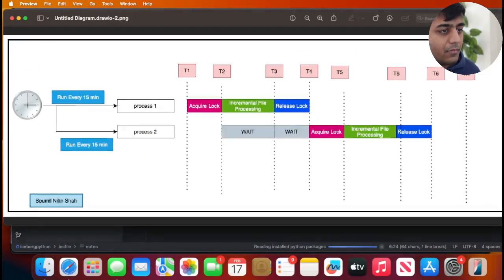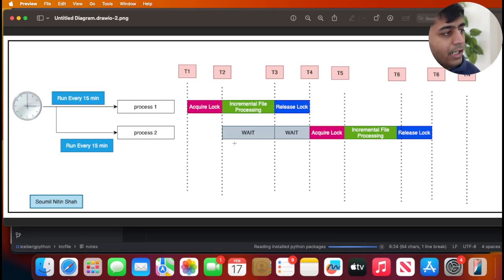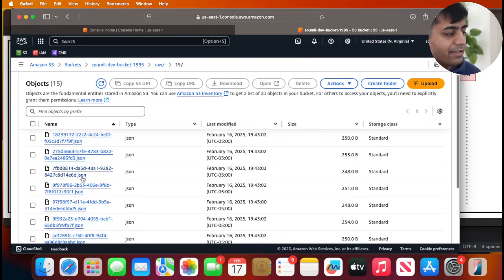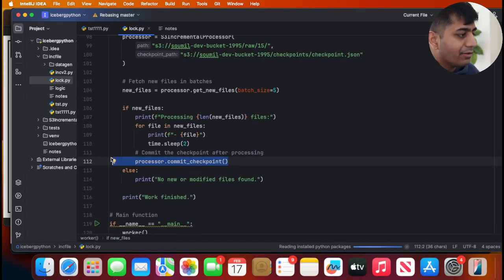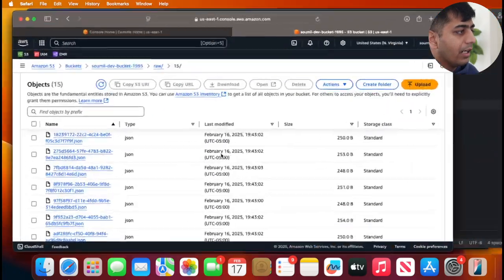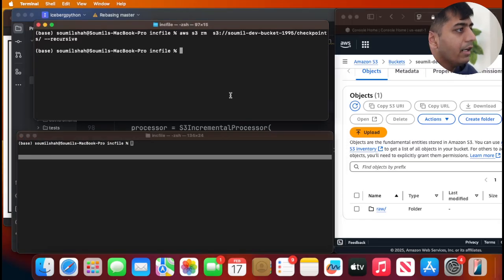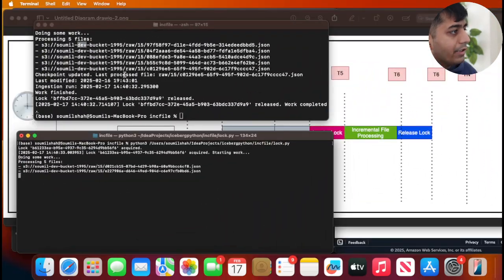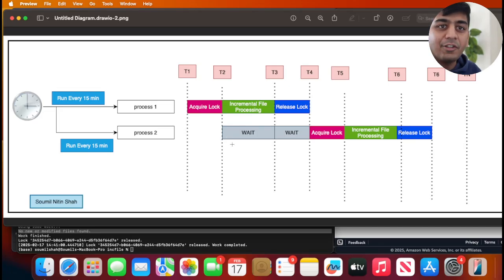S3 Incremental File Processing with Pessimistic Locking using S3 Lock